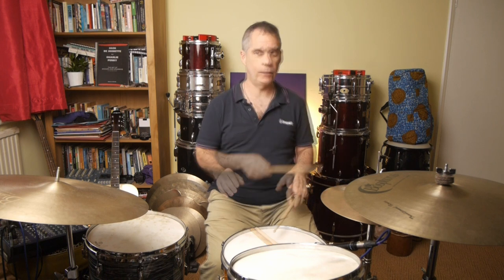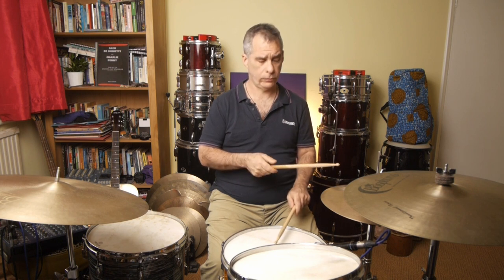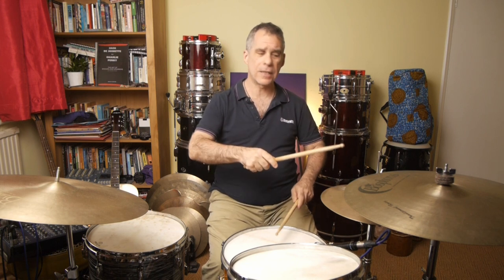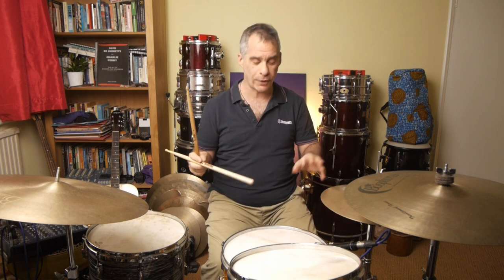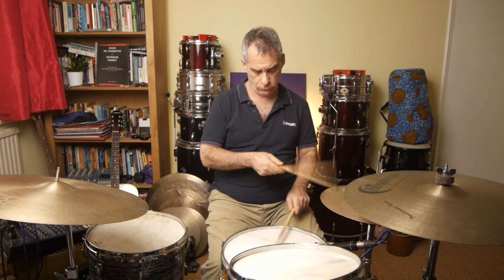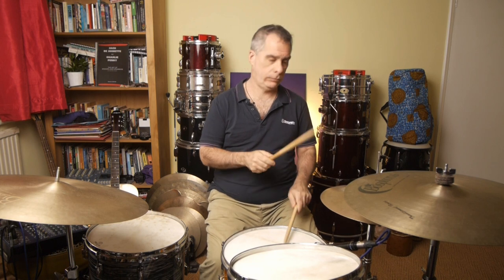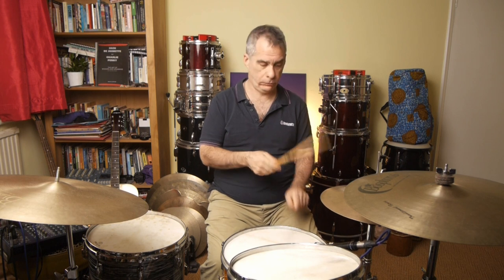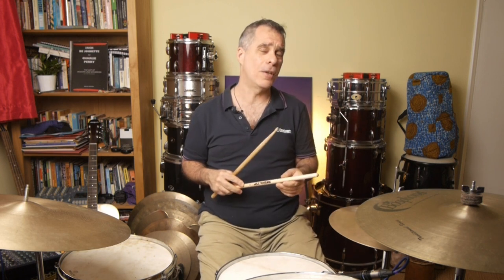Playing Ghost Notes In A Shuffle Like On Reelin' In The Years Part 2 | Drumming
This is a somewhat belated follow-up to a video I did randomly in early 2017 which is almost 6 years ago! Back then I was posting videos for a lark and wasn't much concerned about how it looked or sounded. Nonetheless that one seems very popular and now I am attempting to piggyback on my previous success. Will I succeed or not? Only time will tell.

So here's part two, a slightly different ghost note pattern to add to the arsenal and then combine with the original. I hope you enjoy working on this. Let me know how you get on.